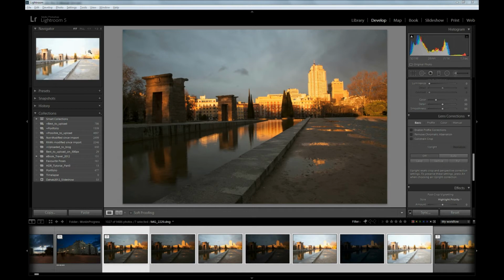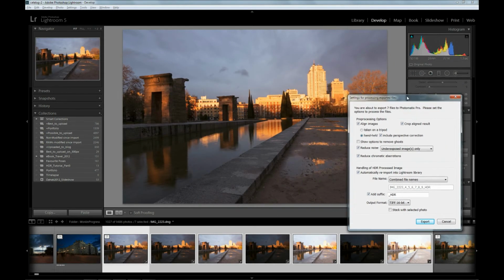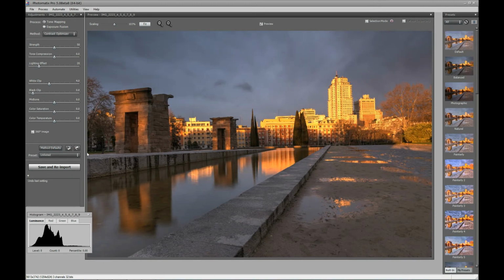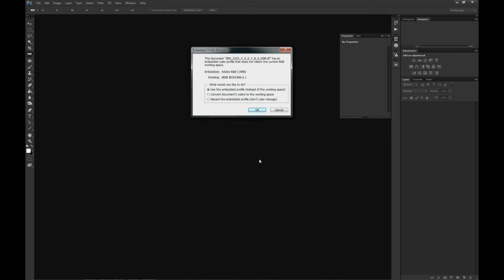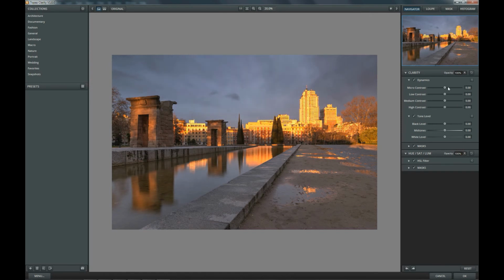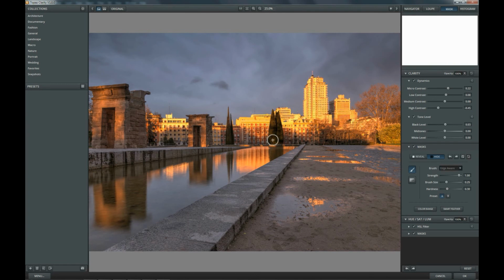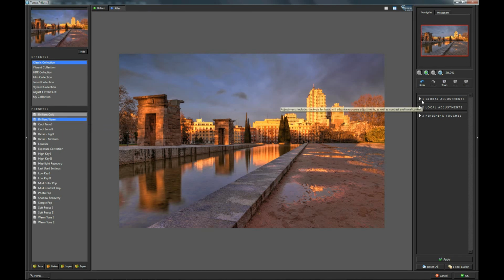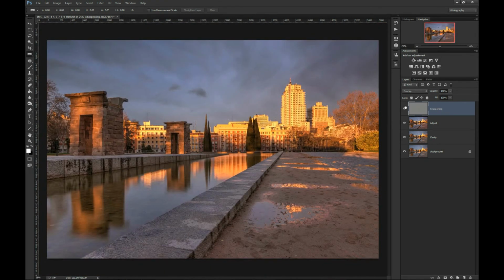HDR Step-by-step Episode 3. Golden hour HDR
A step-by-step video showing how I processed HDR photo taken during golden hour near Debod Temple in Madrid, Spain.

In the video I use Photomatix Pro 5 beta, Lightroom 5.2, Topaz Clarity and Topaz Adjust plug-ins and Photoshop CC.

Please note it's not my full workflow but first I need to introduce all filters and techniques I use before showing "real" workflow I use on a daily basis.